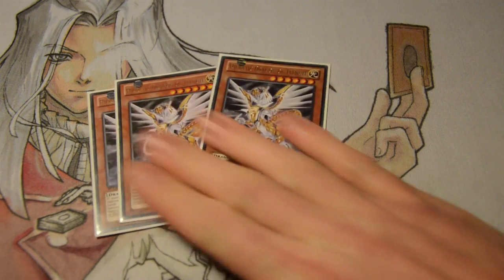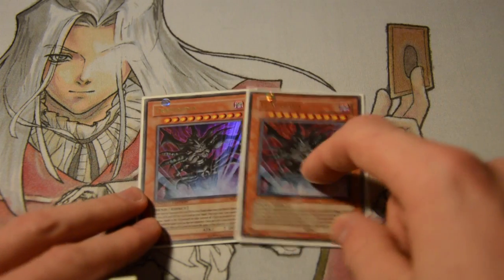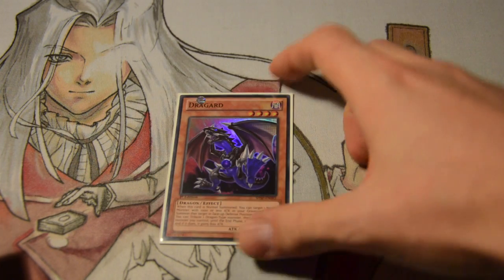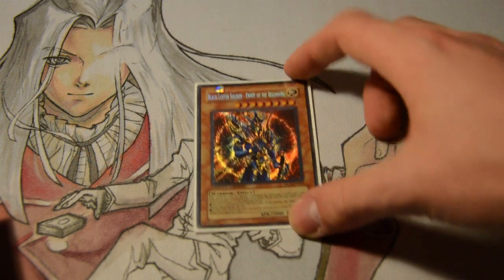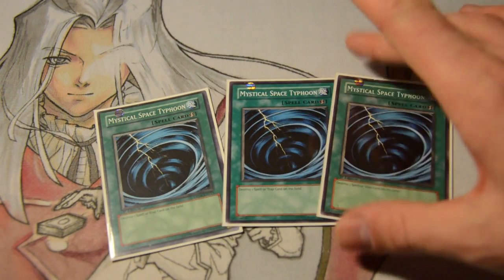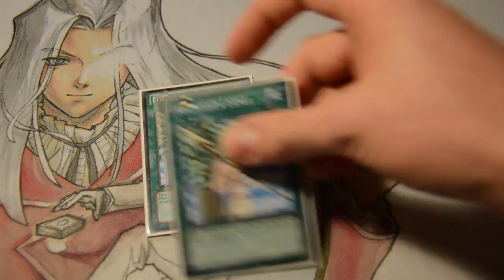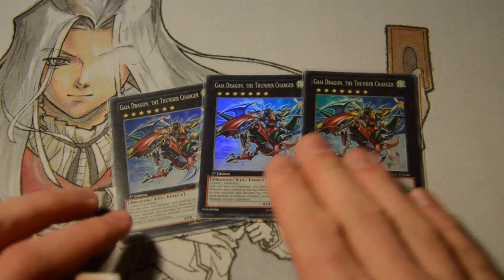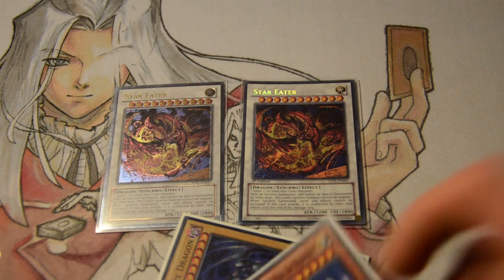Yu-Gi-Oh! Hieratics Deck Profile - POST SHADOW SPECTERS (September 2013)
So, here is the up to date version. I hope you all enjoy it and it is so good I could weep!

I will also do an up-to-date combo video for this deck in the near future.

Duel Masters: Yu-Gi-Oh! Edition App